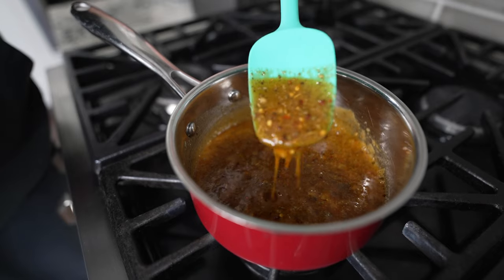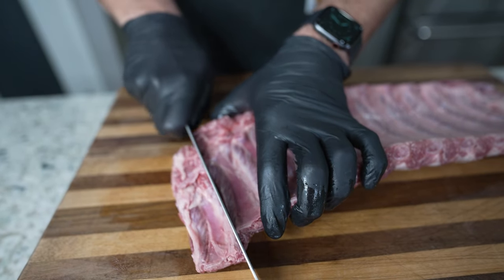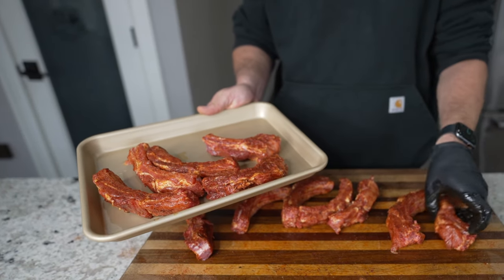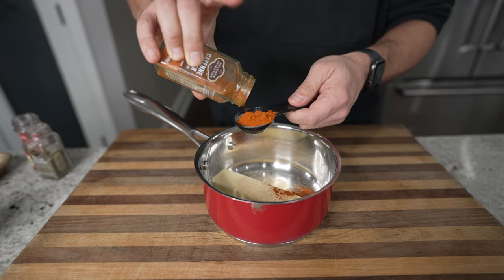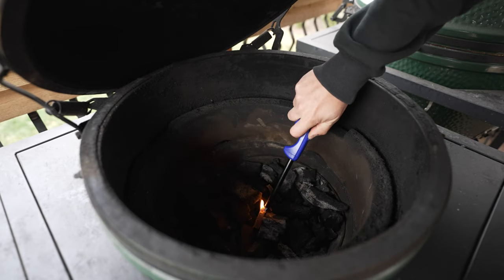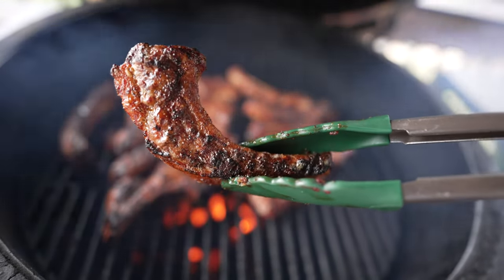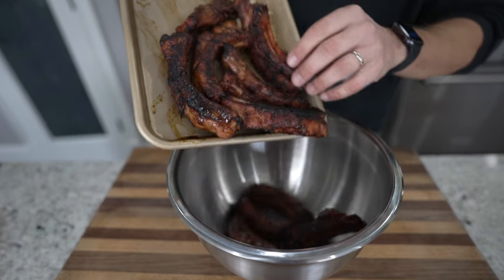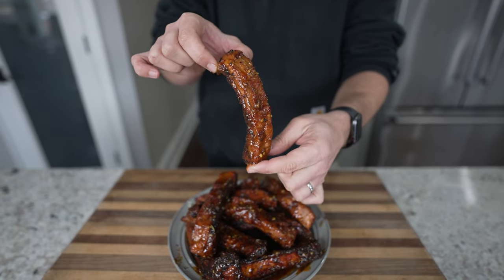Cooking Ribs Doesn't Have to Take All Day | Grillin With Dad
Do you ever get a craving for some delicious BBQ ribs but don’t have the time or energy to spend half a day making them?  Well, this 30 minute BBQ rib recipe will save the day.

And to make them even better this cajun honey butter sauce is the perfect quick coating.  The richness of the buttery sauce is full of sweet and spicy flavors that make for a mouth watering treat. They are not fall off the bone type of ribs, but I promise these will not disappoint.

INGREDIENTS

Rib Ingredients
- 1 Slab baby back ribs
- 2 tbsp BBQ rub
- 1 tbsp Olive oil

Cajun Honey Butter sauce ingredients
- 1 stick Unsalted butter
- 2 tbsp Honey
- 1 tbsp Minced garlic
- 1 tbsp Garlic powder
- 1 tbsp Italian seasoning
- 1/2 tbsp Cayenne pepper
- 1/2 tbsp Crushed red peppers

INSTRUCTIONS

1. Pat dry a whole rack of baby back ribs.
2. Slice each individual rib and season with your choice of BBQ seasoning.
3. Preheat the grill to 300 degrees and set for direct heat.
4. Flip every 5 minutes for a total of 30 minutes or until the internal temp is between 165 and 175 degrees.
5. Remove off the grill and let the ribs rest for 10 minutes.

Cajun Honey Butter Sauce Instructions
1. In a sauce pan, melt a stick of butter, add honey, minced garlic, garlic powder, crushed red pepper flakes, cayenne pepper and Italian seasoning.
2. Simmer over low-med heat making sure to continuously whisk as the sauce thickens.
3. Move the rested ribs into a mix bowl and pour the cajun honey butter sauce over and mix to coat each rib.